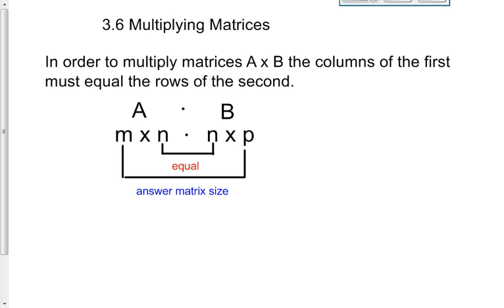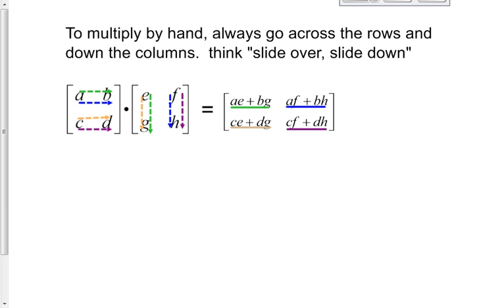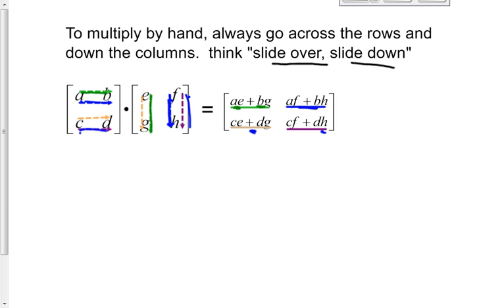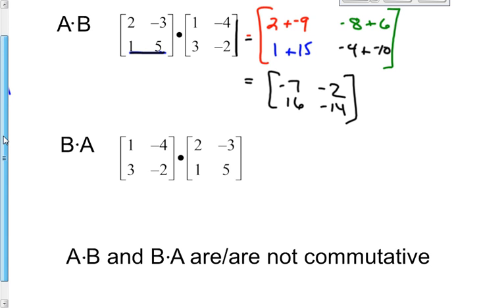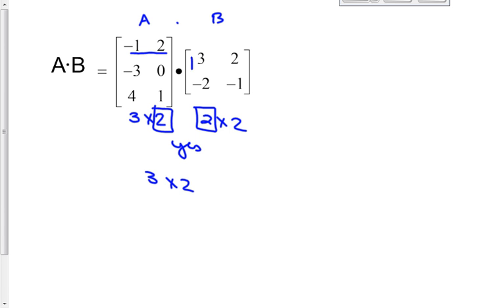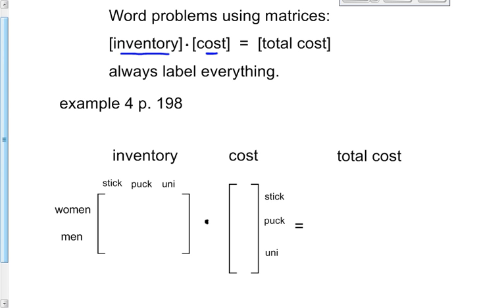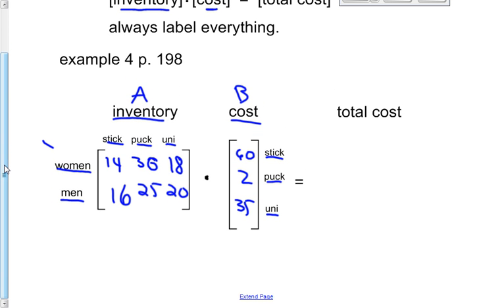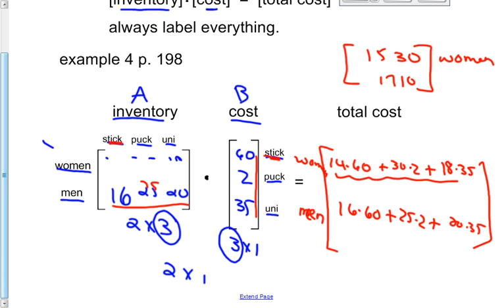3 6 matrix multiplication